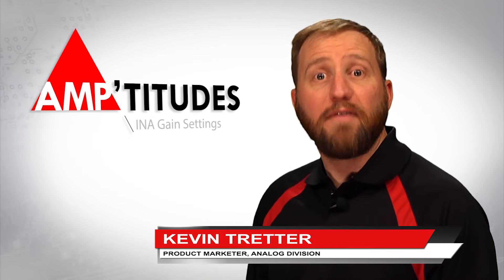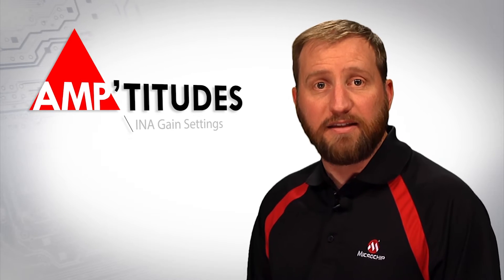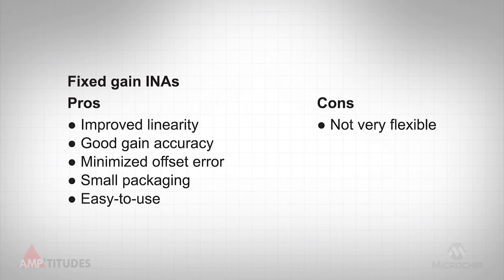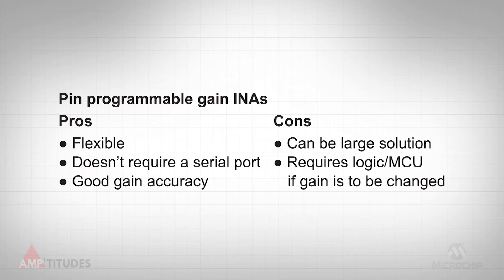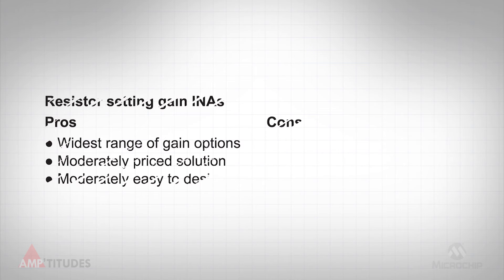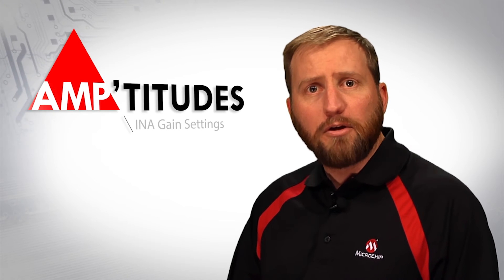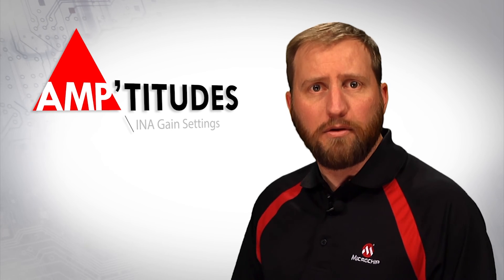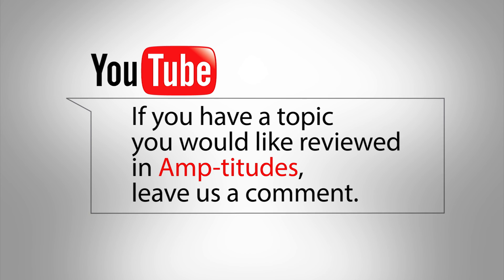Amp'titudes Episode 9 – INA Gain Settings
This video describes the pros and cons of various gain setting methodologies implemented in monolithic instrumentation amplifiers, including fixed gain, programmable gain, pin-selectable gain and resistor-selectable gain.